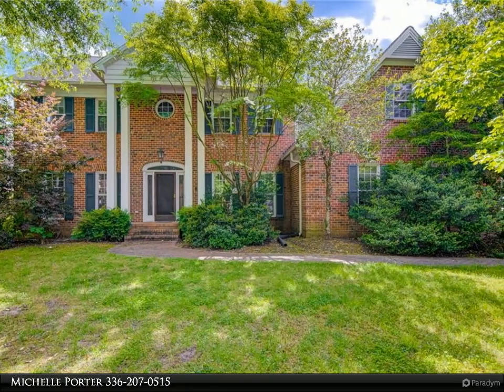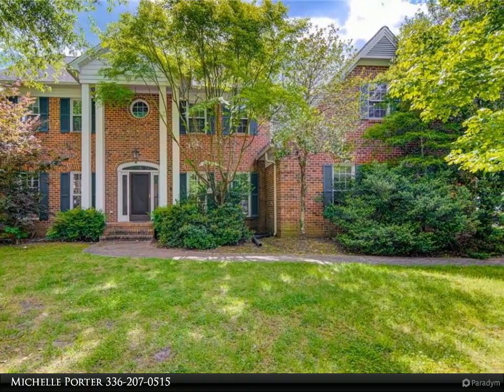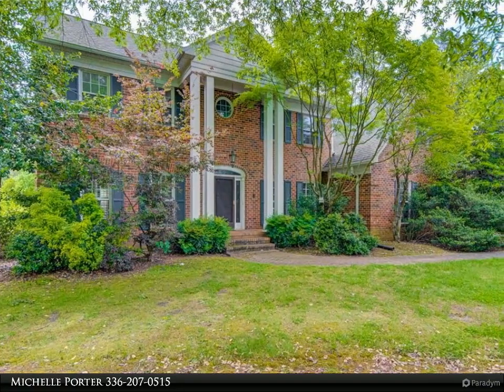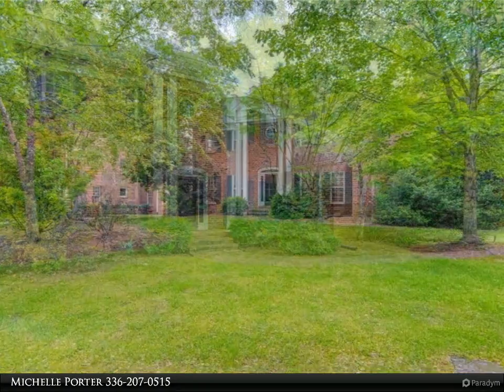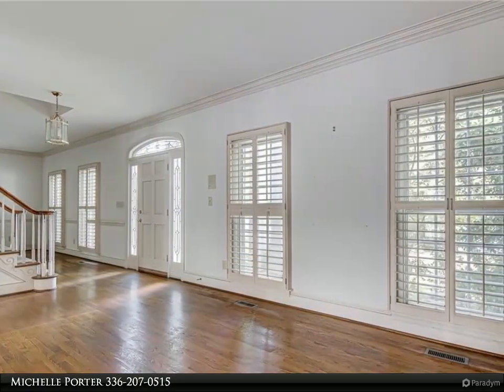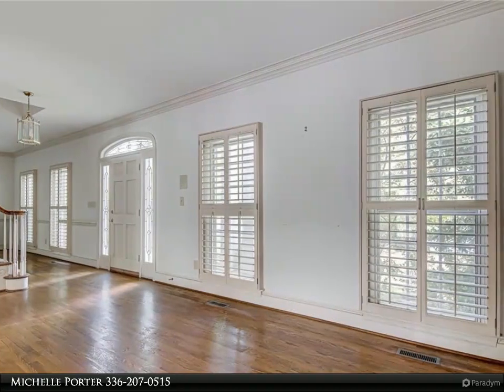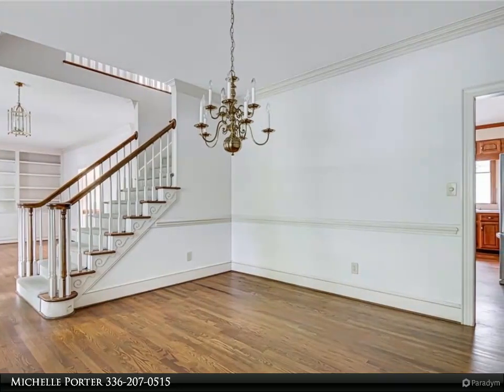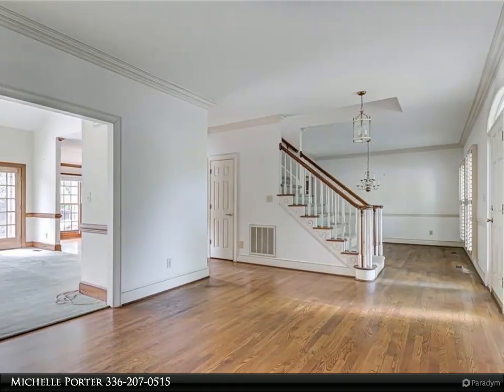3609 Primrose Avenue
Wonderful investment opportunity in Irving Park! This home is located in a prime location in Irving Park and is being sold as-is. The price reflects the need for updates, but this home has great bones and could be easily updated to become a beautiful, updated home. The home features a hard-to-find primary suite on the main level, as well as three additional bedrooms upstairs, bonus room, two walk-in attics, and permanent stairs to the third floor attic. Eat-in kitchen with island and pantry. Other features include a great room with vaulted ceilings and stone fireplace, living room with built-ins, dining room, sunroom, deck, and attached two-car garage. This home has a nicely flowing floor plan, spacious rooms, two sets of stairs, and tons of storage space. Plus, large backyard with plenty of space for entertaining. It is perfect for someone looking for a fixer-upper. Prime location near schools, parks, shopping, and major highways. Don't miss out on this great opportunity!

Michelle Porter
Berkshire Hathaway HomeServices Yost & Little Realty